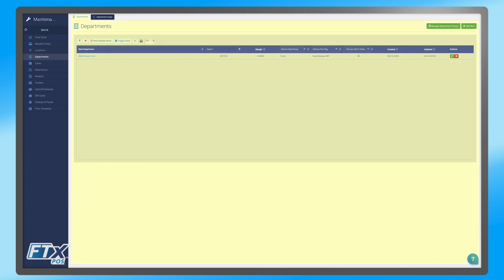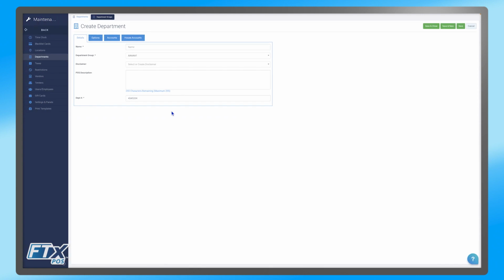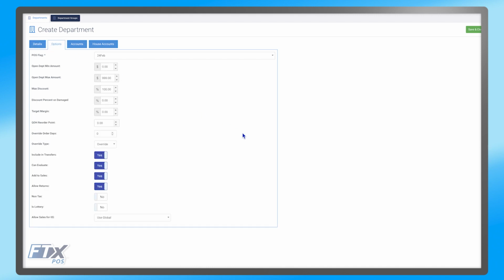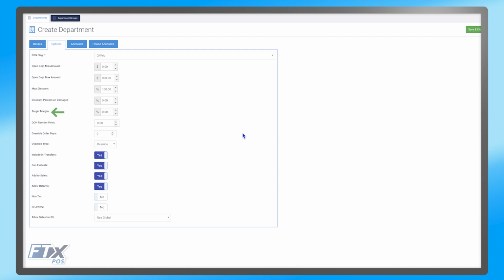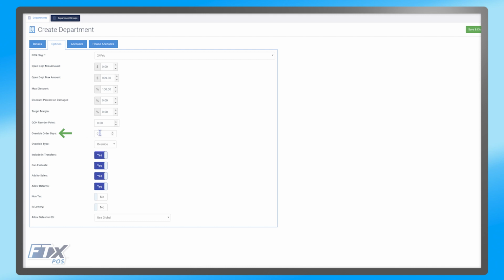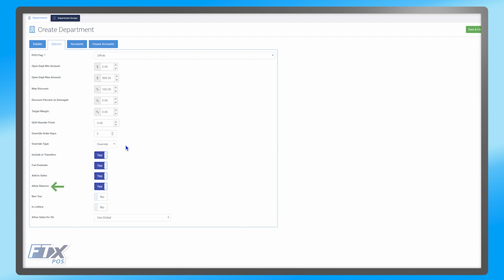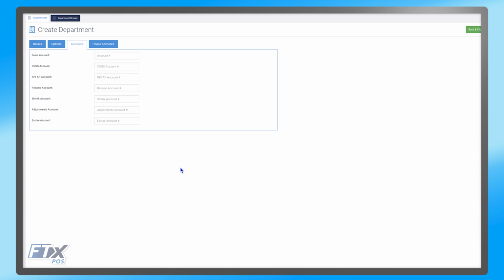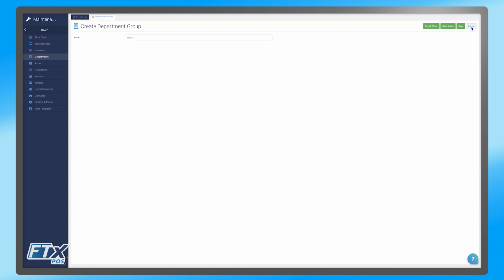FTx Cloud POS Training | Departments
In this training video, we will be taking a look at the Departments Module in FTx Cloud POS.

0:00 - Intro
0:15 - What are Departments
1:05 - Adding a New Department
5:12 - Department Groups